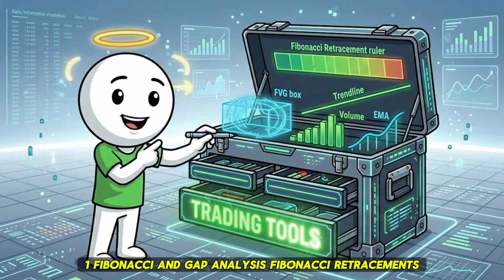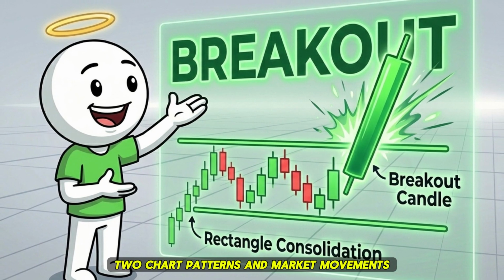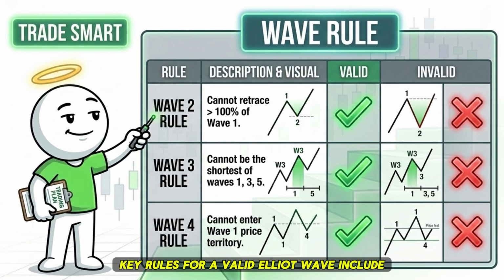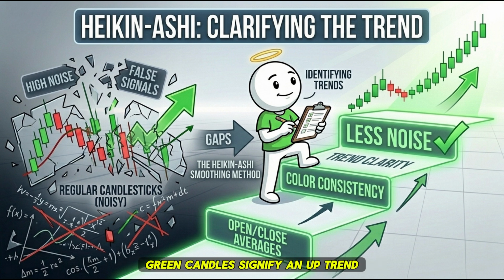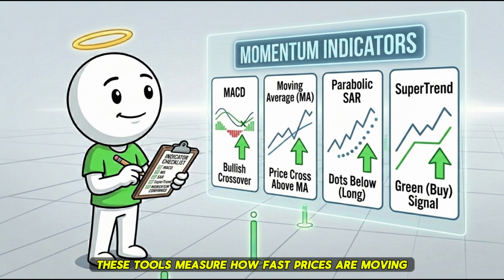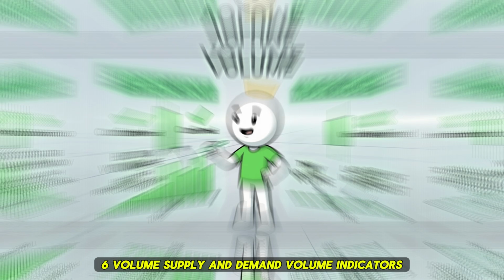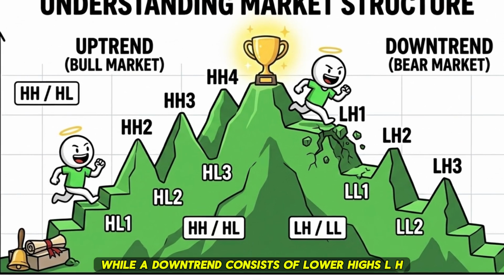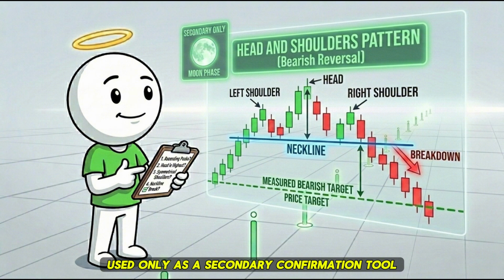Every Trading Strategy Explained in 08 Minutes IN 2026 | Forex Trading Strategy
Learn every major forex trading strategy explained in just 8 minutes with this beginner-friendly 2026 guide. This video breaks down the core concepts behind each forex trading strategy, including trend trading, scalping, breakout setups, and risk management. If you want to understand how a profitable forex trading strategy works, avoid beginner mistakes, and improve your market understanding, this guide will help you compare different forex trading strategy methods and build confidence using real-world forex trading strategy  concepts.

00:00 forex trading strategy
04:00 forex trading for beginners
06:20 forex trading profits